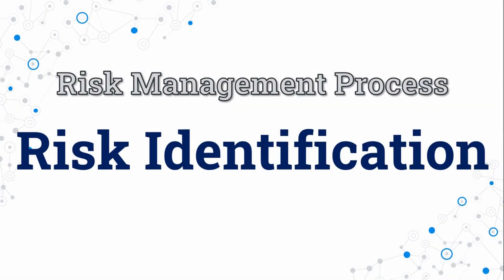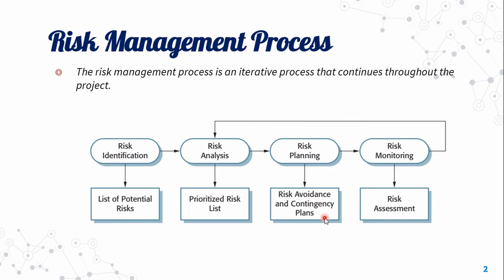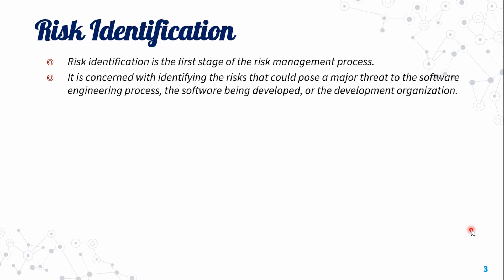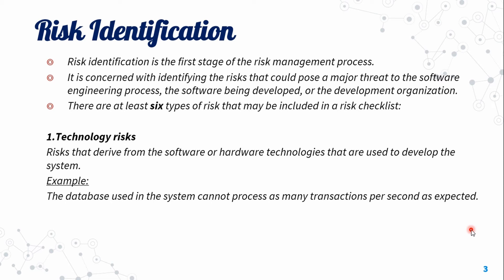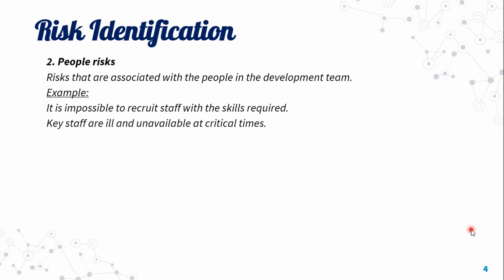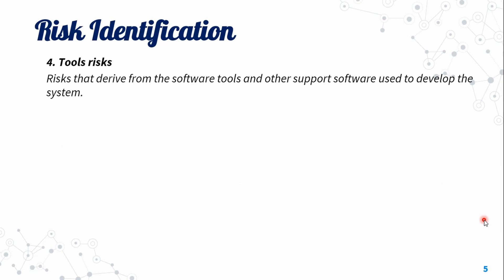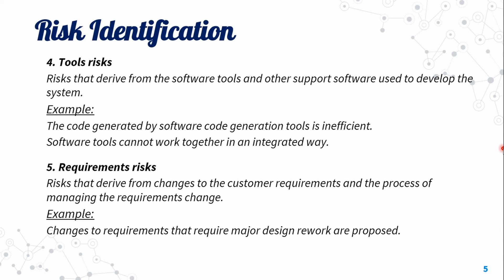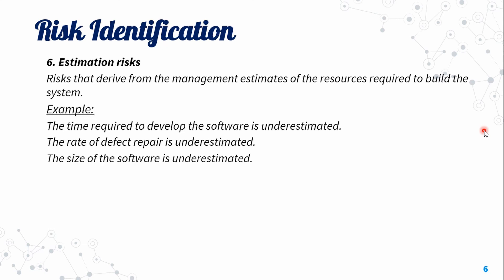Risk Identification || Risk Management Process 1 || Software Engineering || BANGLA Lecture